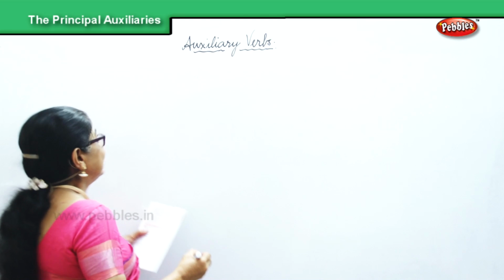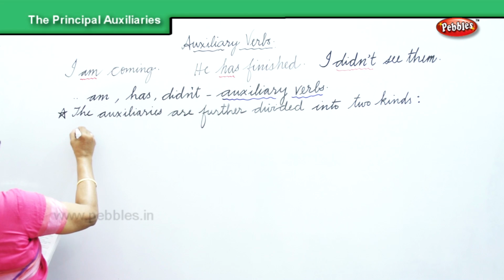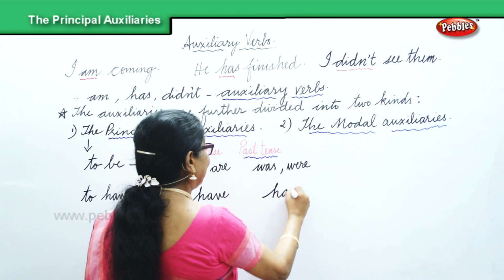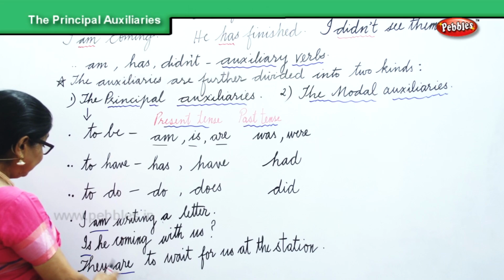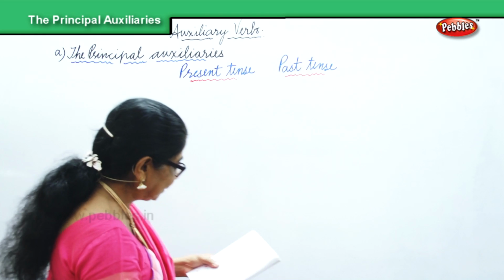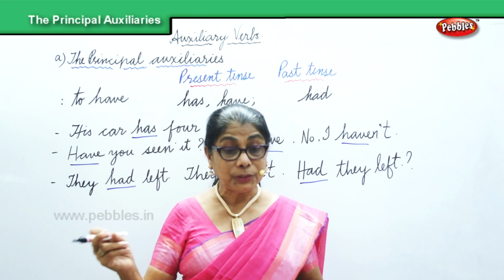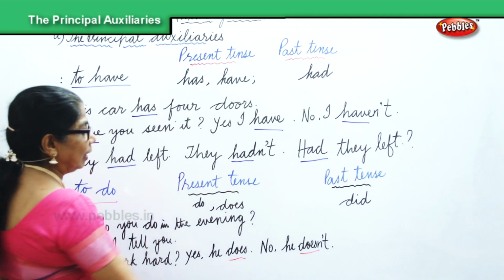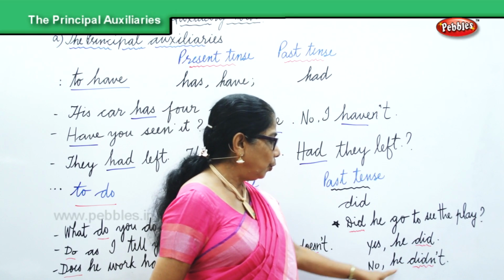Learn English Grammar | The principal auxiliaries | CBSE Basic English Grammar